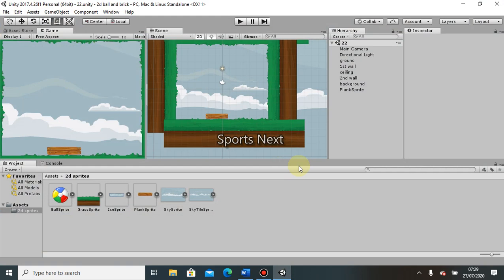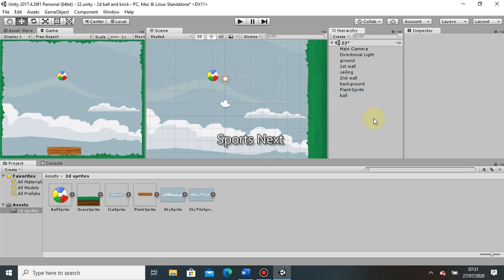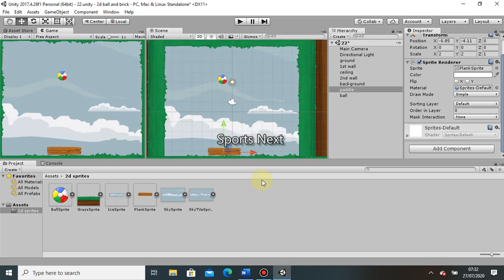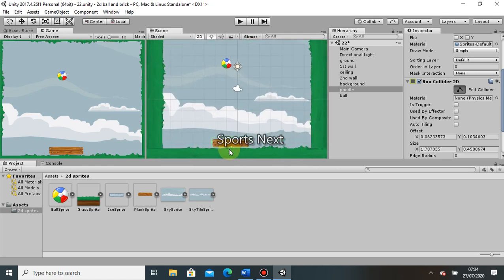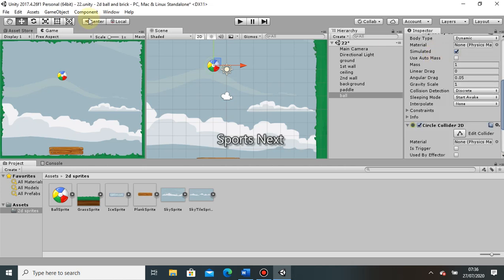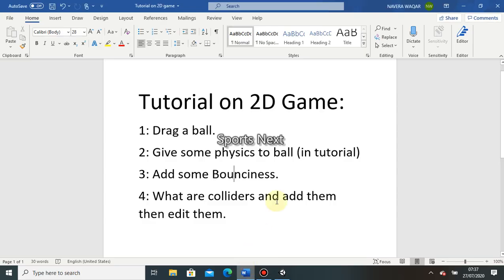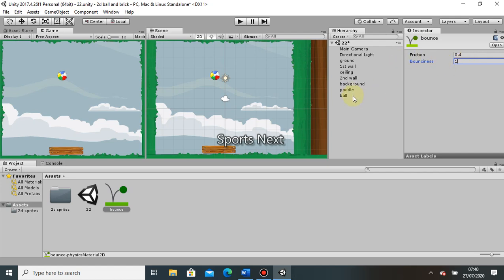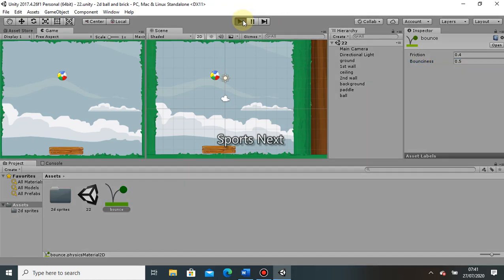| How to Build Ball and Brick | Unity 2D | Game | For Absolute Beginners | Part 4 || By Sportsnext |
This tutorial is next part for developing the 2d game in unity software. This is very easy guidance for absolutely beginners.